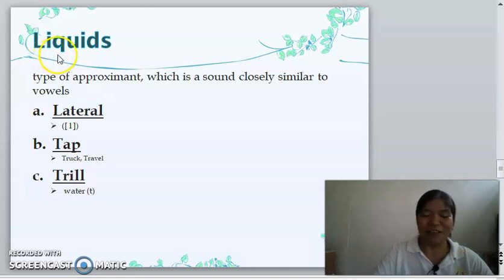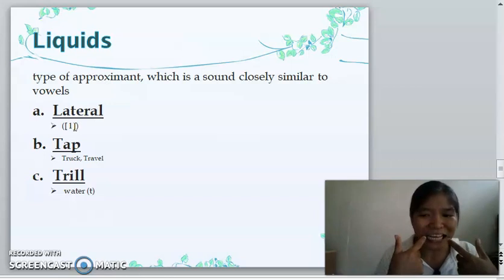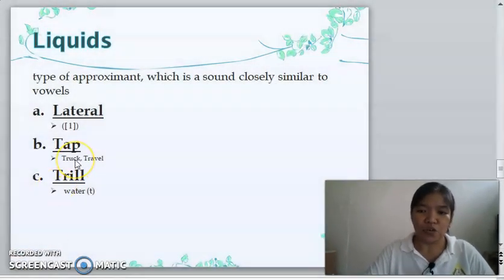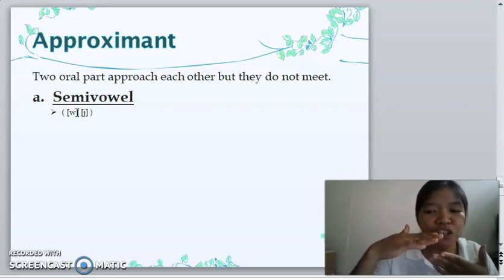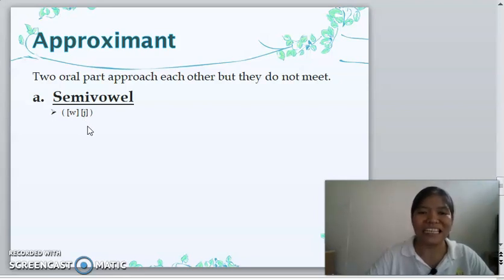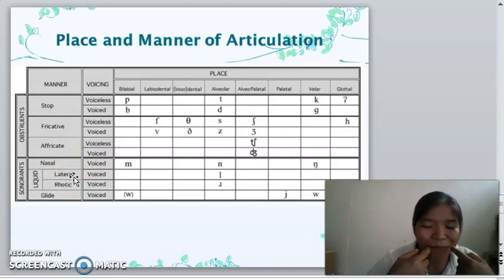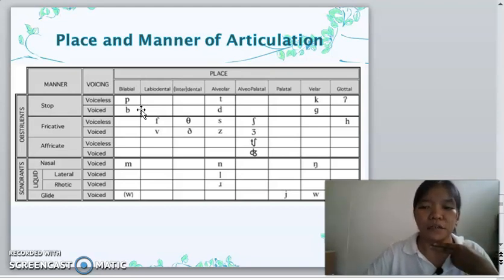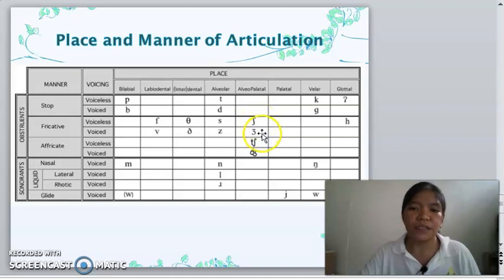Manner of Articulation 2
Continuation of the interrupted Manner of Articulation video.